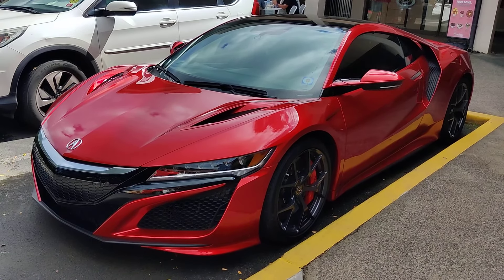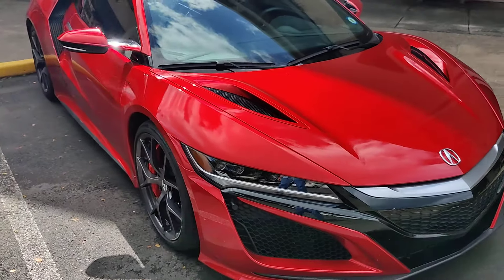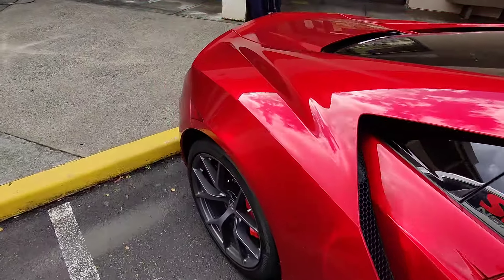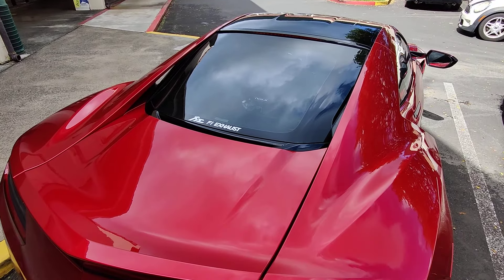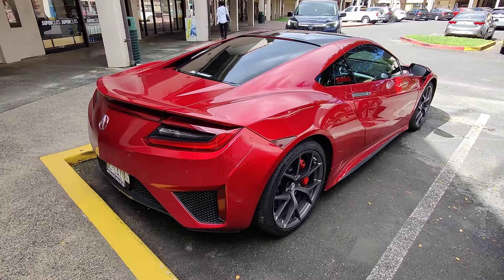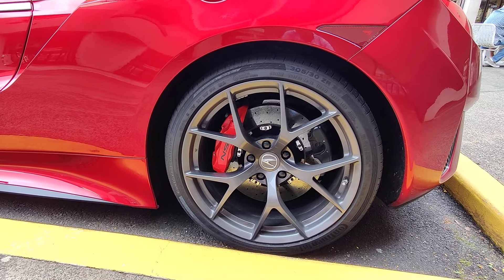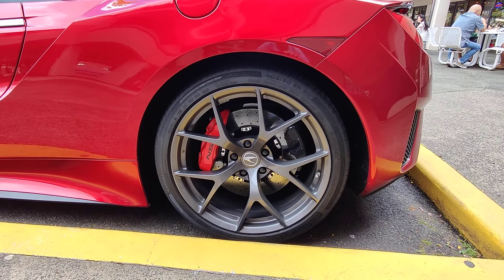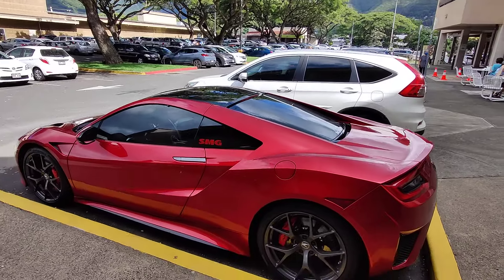Acura NSX in Manoa Honolulu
seen this car a couple times here in the past few months. it's a 2021 Acura NSX.